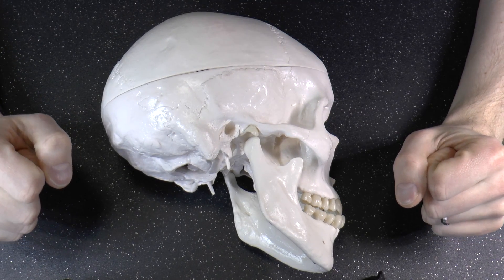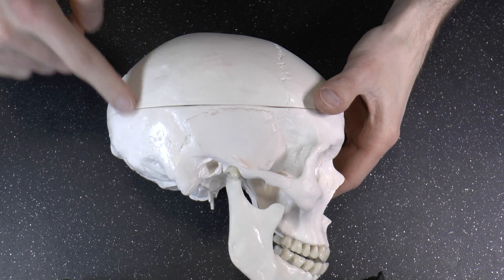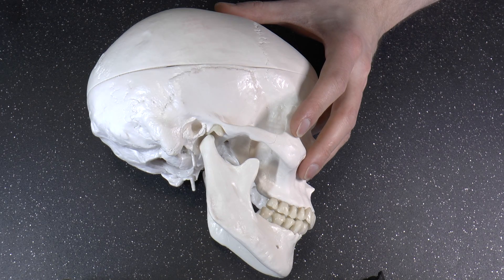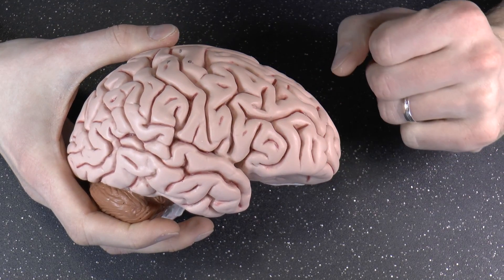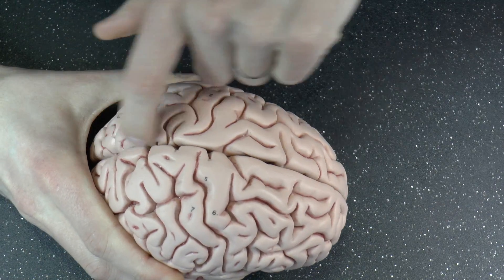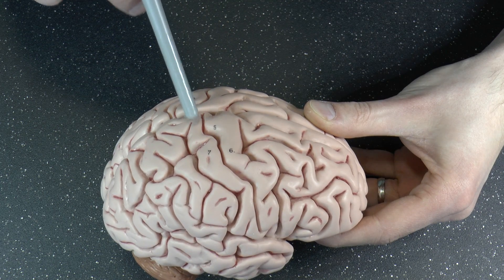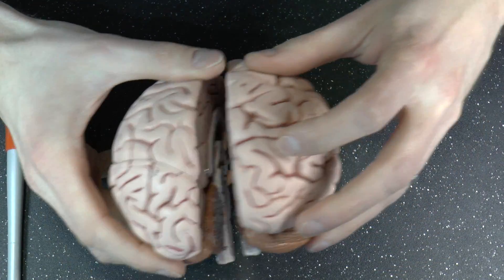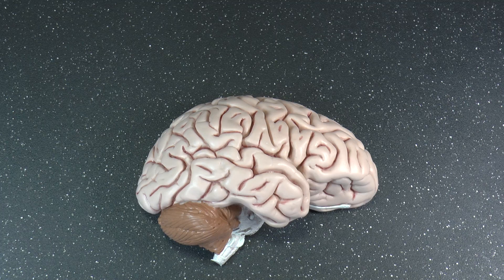Brain Awareness Week Day 1: The Four Lobes